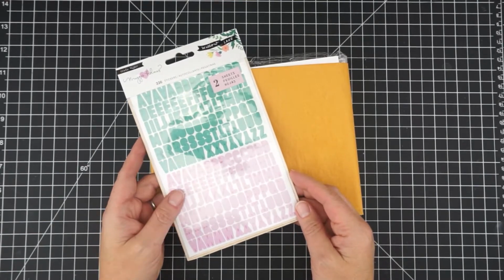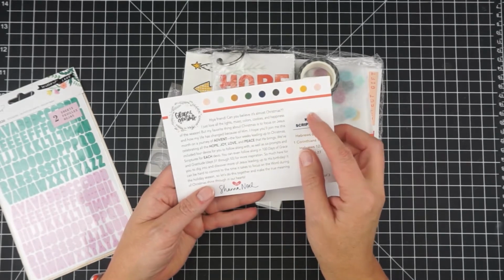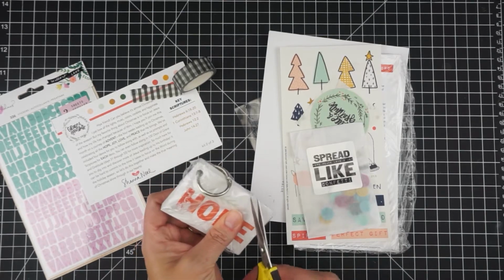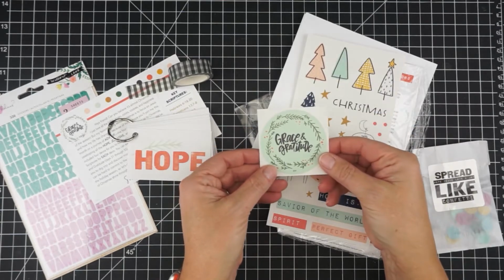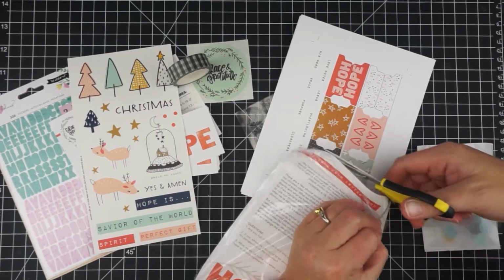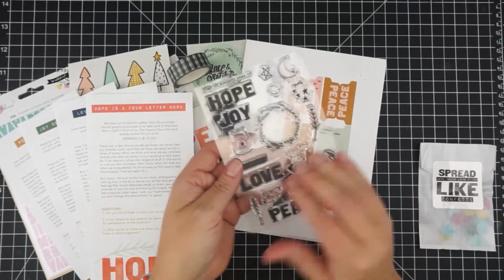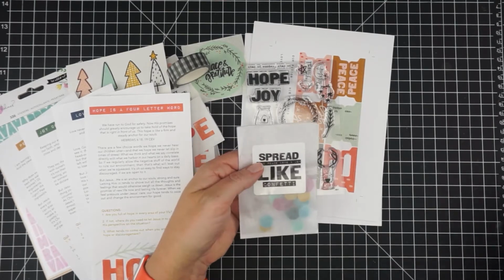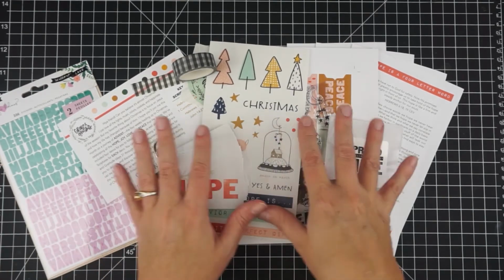Grace and Gratitude 2 Unboxing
Check out what's in the new Illustrated Faith Grace & Gratitude #2 Devotional Kit!

• Shanna Noel - 100 Days of Grace & Gratitude - Devotional Journal |...

• Avery 5265 White Full-Sheet Shipping Labels for Laser Printers, 8-1/2" x 11", Pack of 25

• Sakura Pigma Micron 05 - Pigment Fineliners - 0.45mm - Black [Pack of 3]

♥ ♥ LINKS ♥ ♥